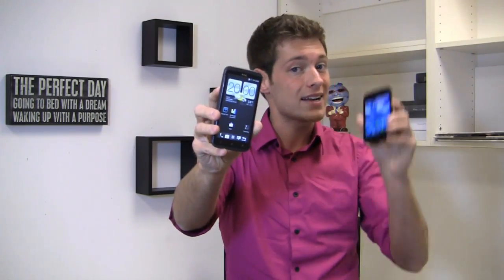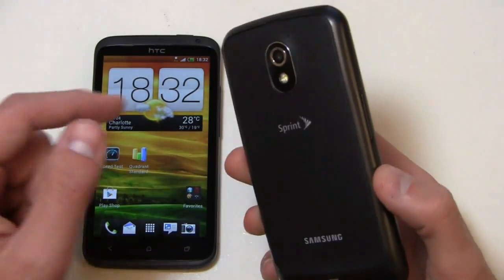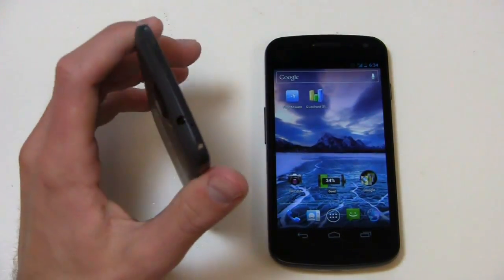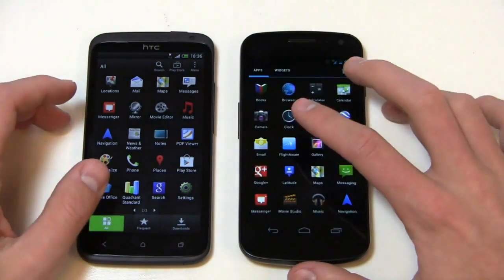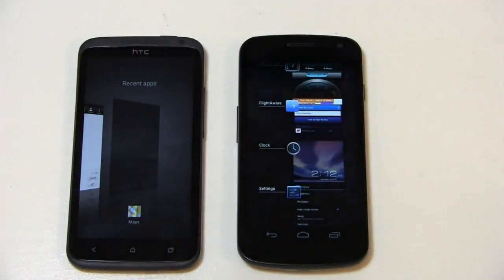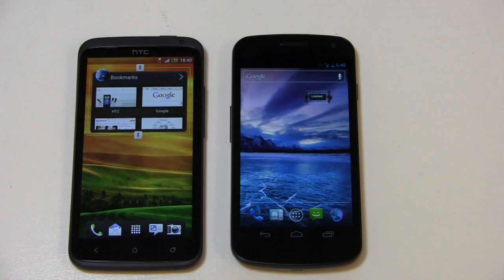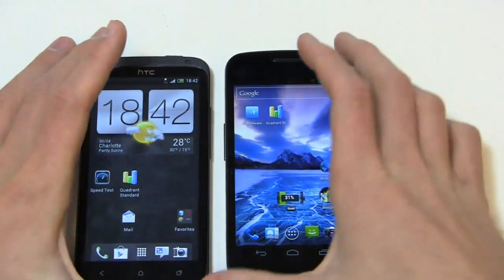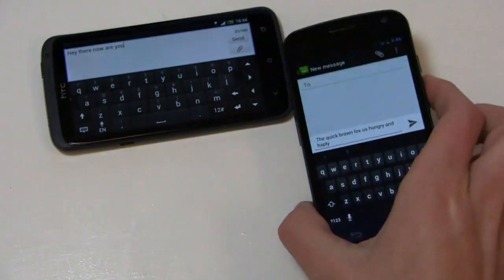HTC One X vs. Samsung Galaxy Nexus Dogfight Part 1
Dogfight battle time!  Aaron throws the global HTC One X and Sprint's Samsung Galaxy Nexus into the ring to see which one comes out on top.  HTC's One X offers a 1.5 GHz quad-core NVIDIA Tegra 3 processor, 4.7-inch HD display (720p), 8-megapixel camera with 1080p HD video recording, front-facing camera, 1,800 mAh battery, HSPA+ connectivity, and Android 4.0 with Sense 4.  Samsung's Galaxy Nexus sports a 1.2 GHz dual-core TI OMAP processor, 4.65-inch Super AMOLED HD display with PenTile technology, 5-megapixel camera with 1080p HD video recording, a front-facing camera, 1,850 mAh battery, and Android 4.0.

Which one takes home the gold medal?  Part 1 of 2.